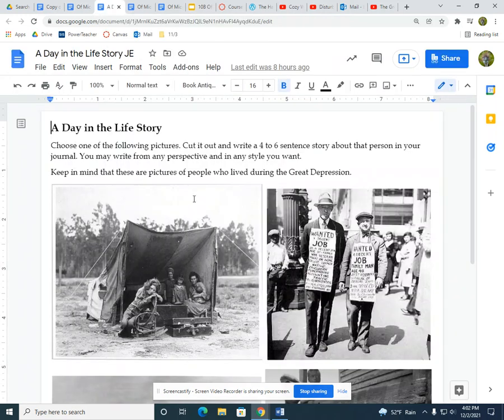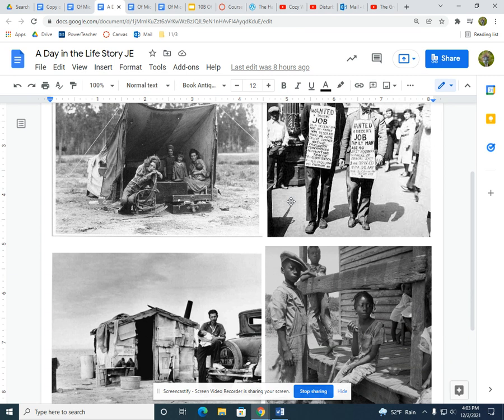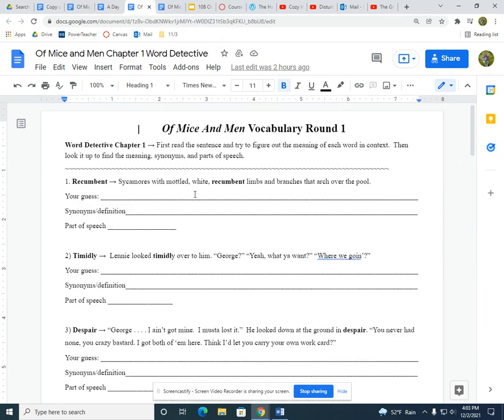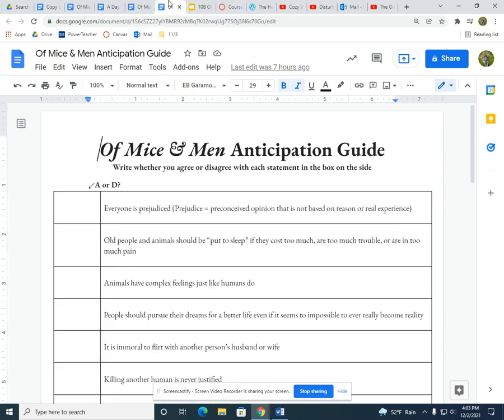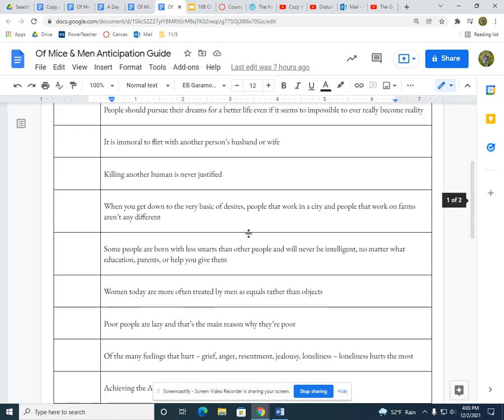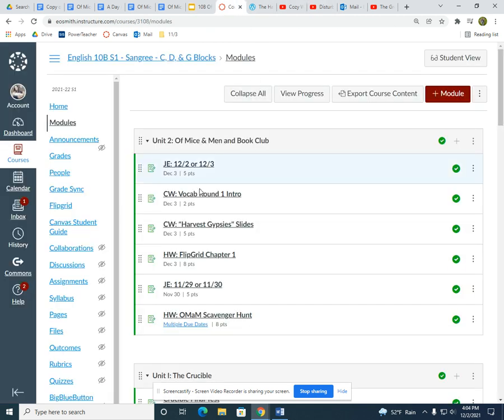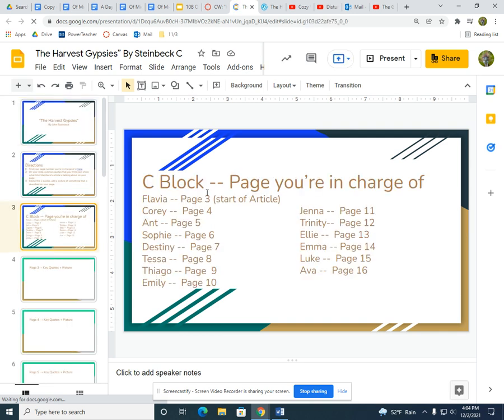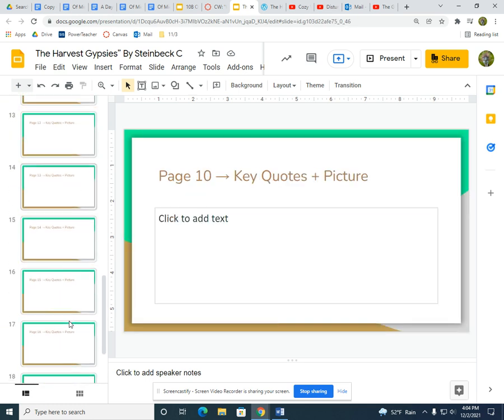Walkthrough of Class 12/3